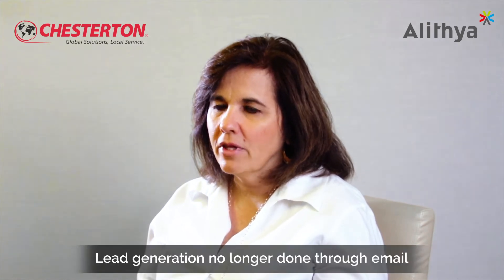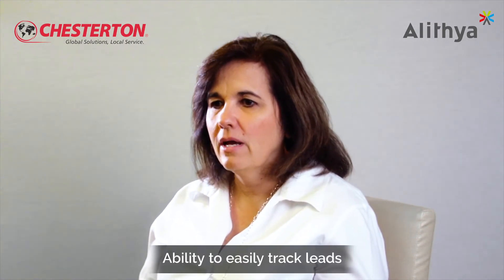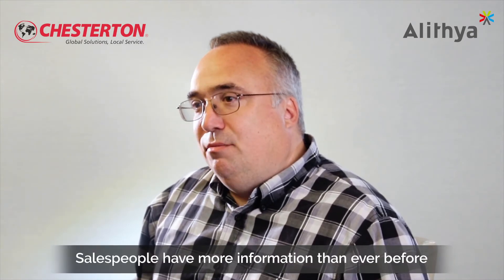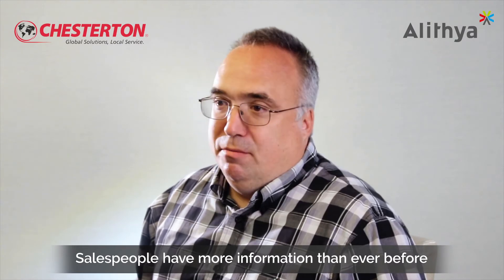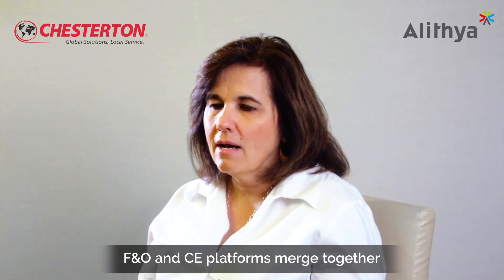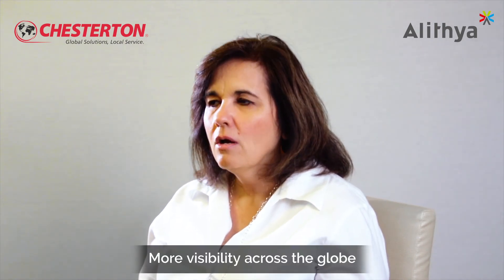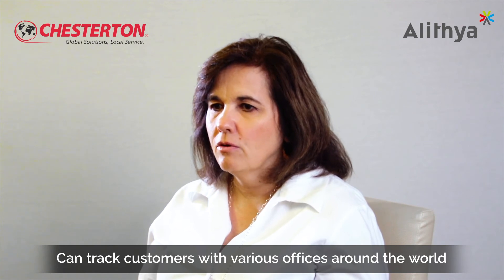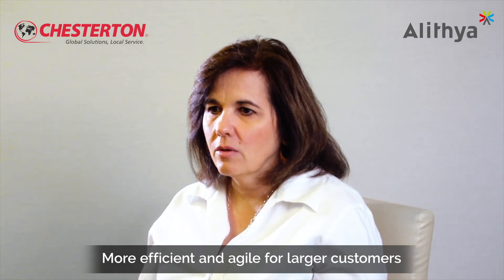A.W. Chesterton - Benefits Seen From Dynamics 365